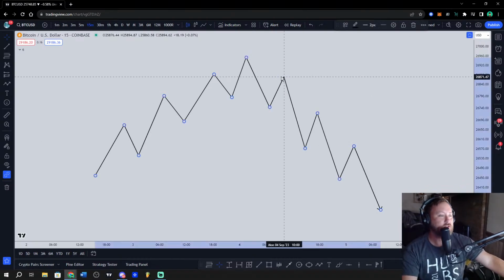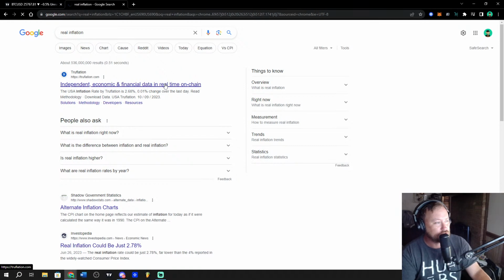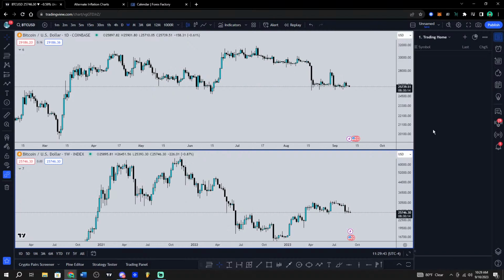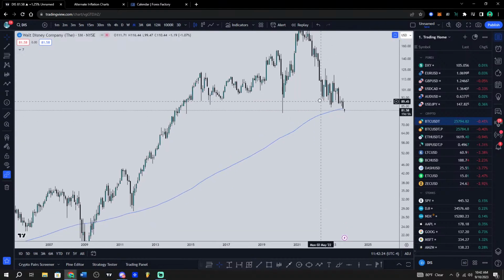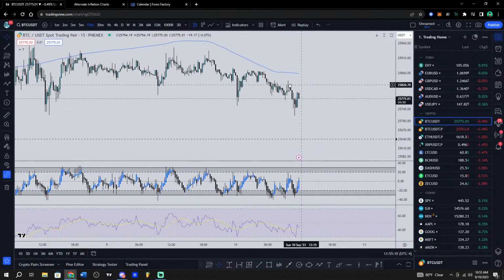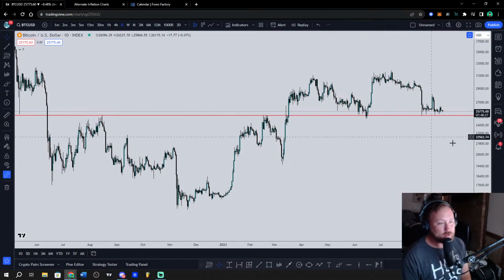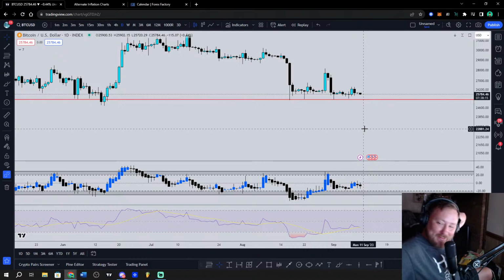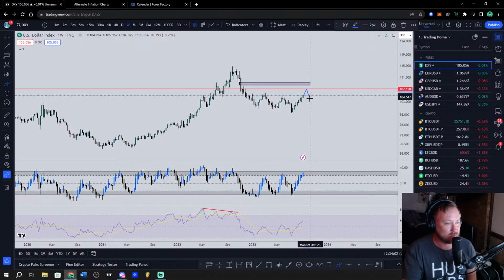Sunday Workshops Interpreting Markets | September 10, 2023 Edition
I am NOT a financial advisor, therefore, nothing on my channel is to be considered financial advice.

SWIM is a community event for traders to come in and talk trading. Join the free LBC Beach Club discord to become part of the community!

Follow: Twitter.com/LunarBeaches